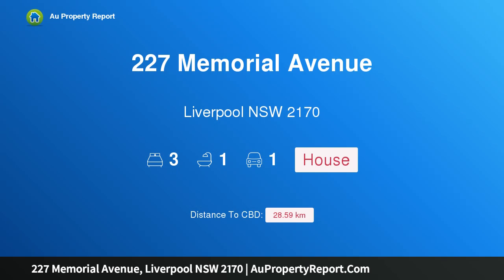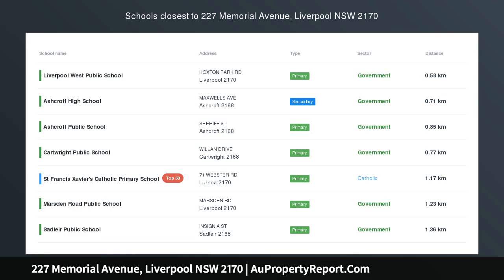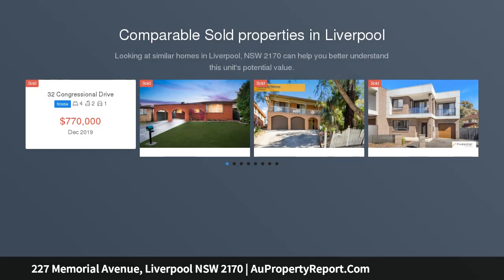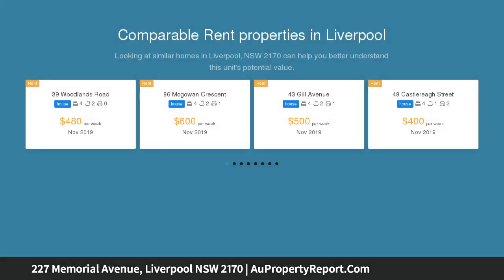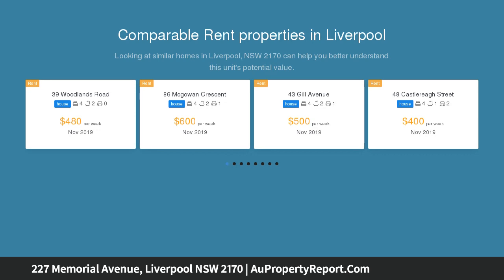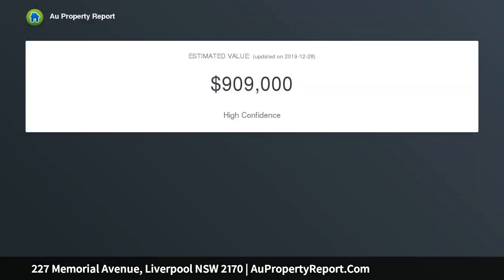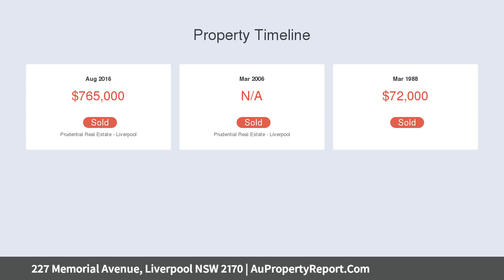227 Memorial Avenue, Liverpool NSW 2170 | AuPropertyReport.Com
227 Memorial Avenue, Liverpool NSW 2170
Property Type: house
Bedrooms: 3
Bathrooms: 3
Car Space: 1
FIBRO HOUSE SET ON 695.6M2